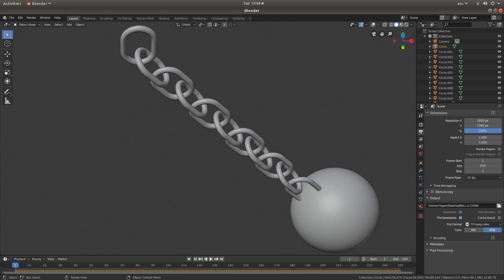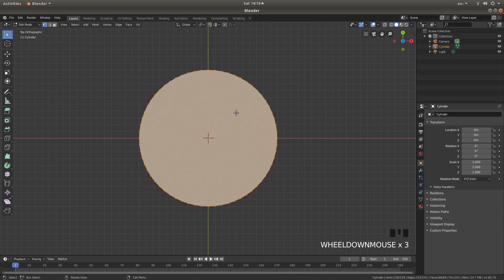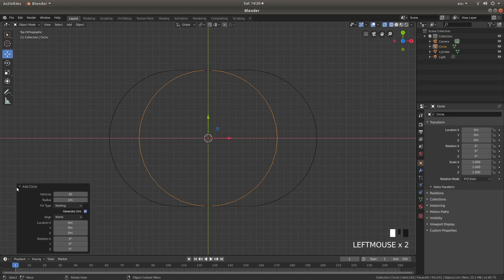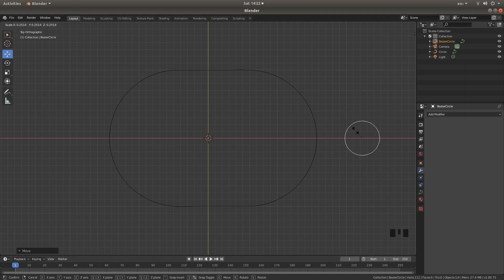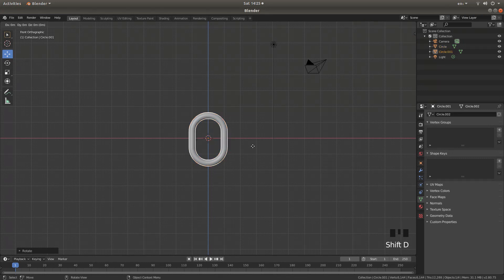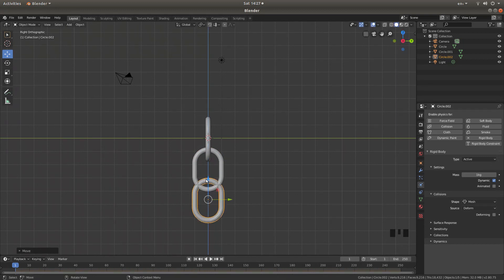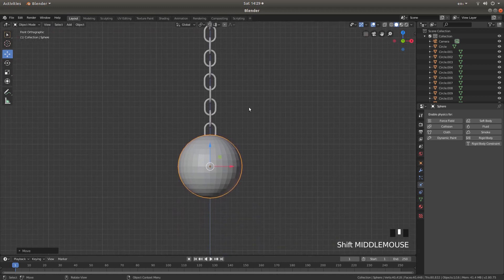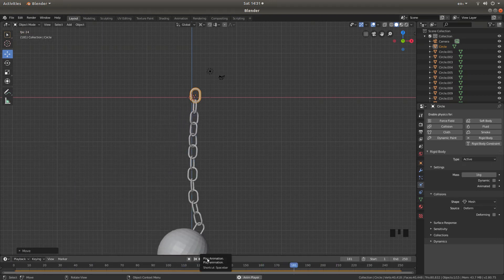Blender 2.80 Tutorial: How To Create An Unbreakable Swinging Ball And Chain.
How to create a simple 3d animated swinging ball and chain that doesn’t break apart, using rigid bodies (rigid body physics) in Blender 2.8.